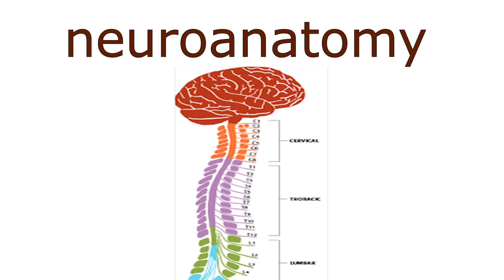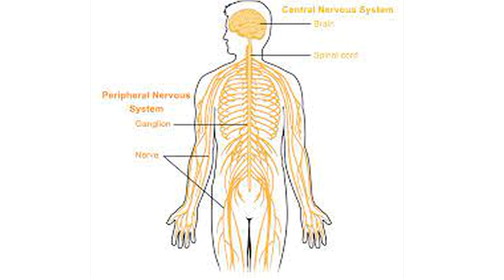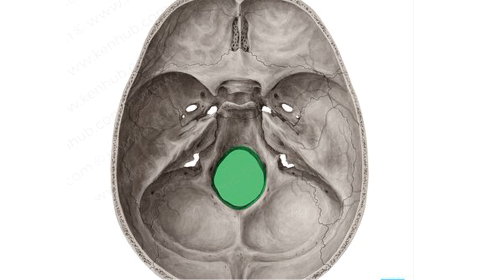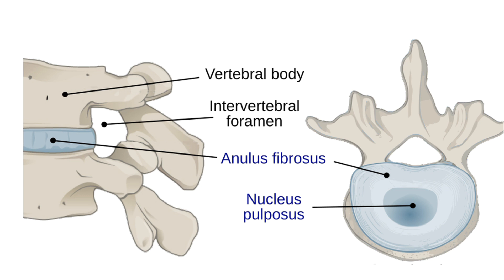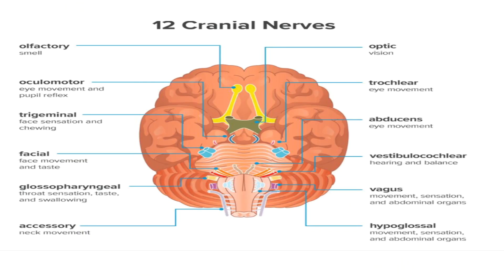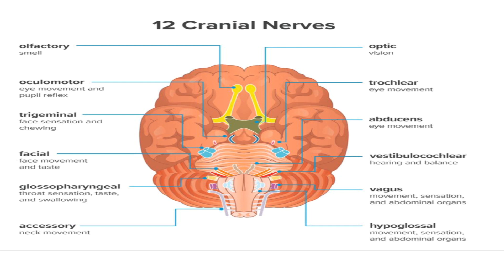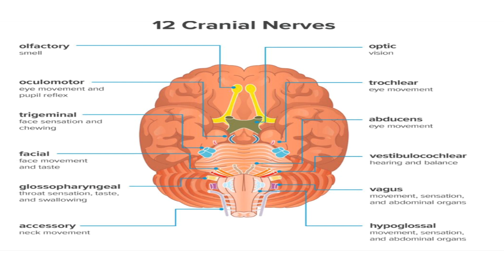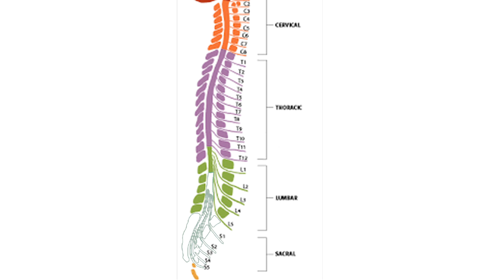neuroanatomy lecture series(Ep4)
The cranial and spinal nerves are made up of bundles of
nerve fibers supported by connective tissue.
There are 12 pairs of cranial nerves, which
leave the brain and pass through foramina in the skull.There
are 31 pairs of spinal nerves , which leave the
spinal cord and pass through intervertebral foramina in the
vertebral column. The spinal nerves are named according
to the regions of the vertebral column with which they are
associated: 8 cervical, 12 thoracic, 5 lumbar, 5 sacral,
and 1 coccygeal. Note that there are 8 cervical nerves and
only 7 cervical vertebrae and that there is 1 coccygeal nerve
and there are 4 coccygeal vertebrae.
Each spinal nerve is connected to the spinal cord by two
roots:the anterior root and the posterior root1 .
The anterior root consists of bundles of nerve fibers carrying nerve impulses away from the central nervous system.
Such nerve fibers are called efferent fibers.